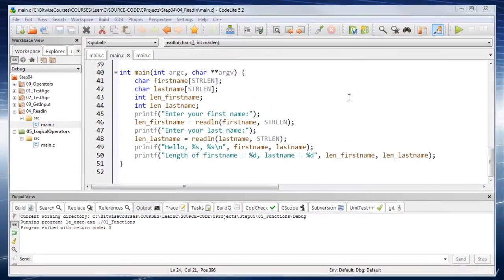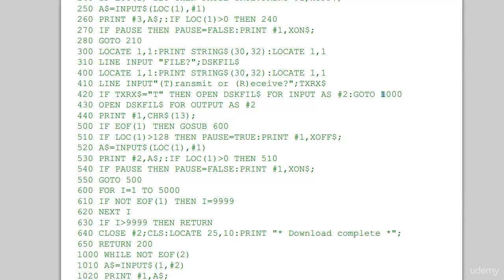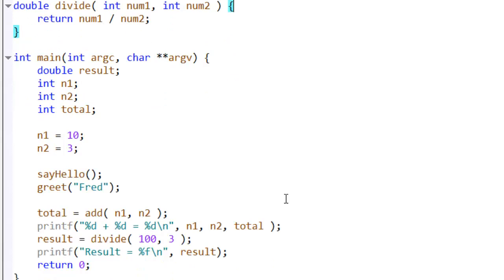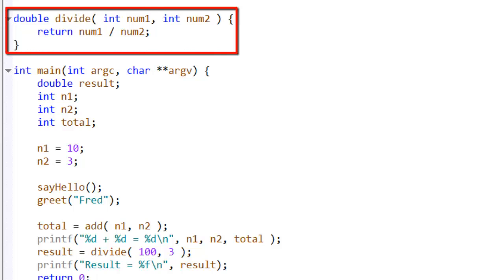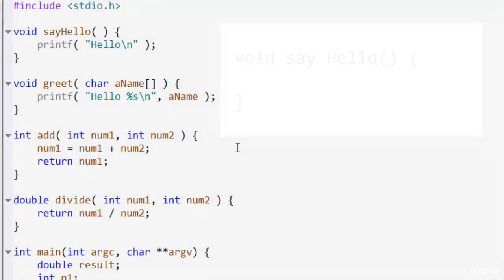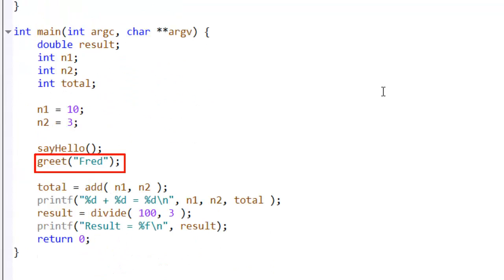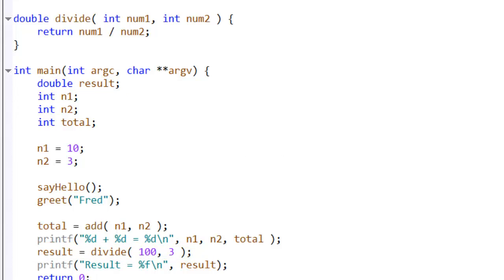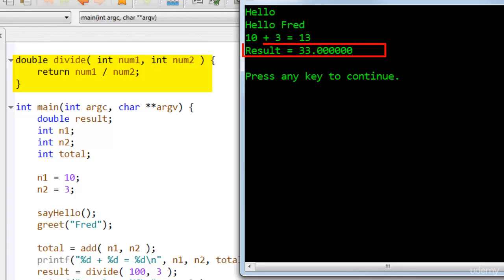C Programming Basics : Learn C Fundamentals by Coding I PART-35 Functions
Created by Mosh Hamedani :

language -) English